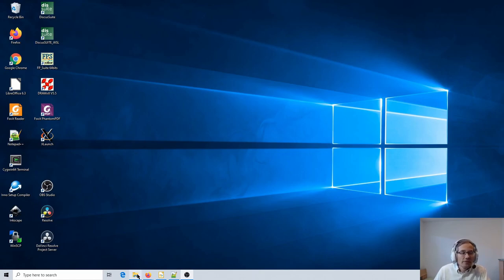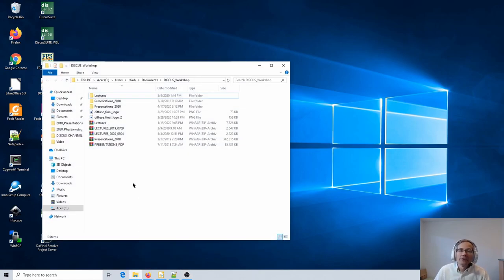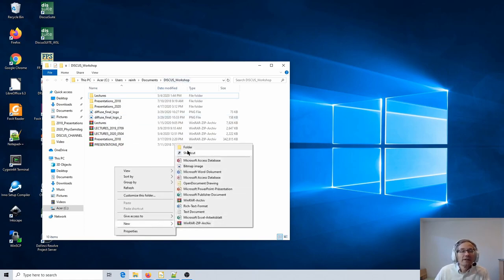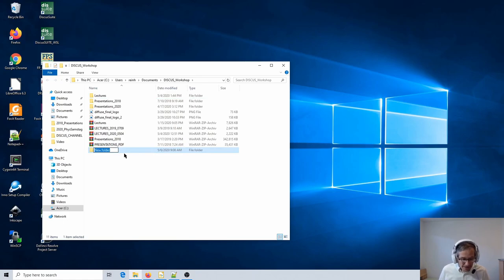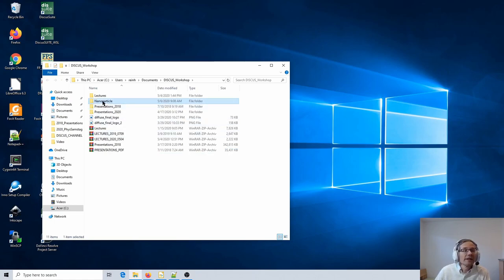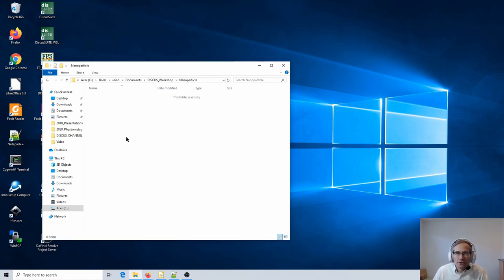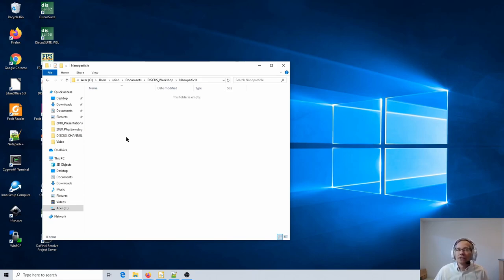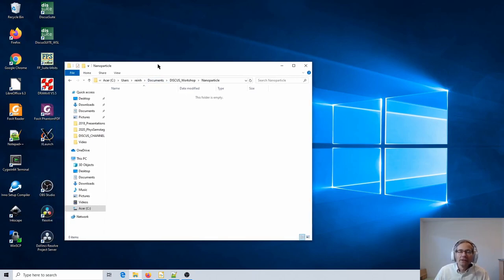Nanoparticle part 01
This is the first clip in a series to build a nanoparticle. We will start to build a simple cube shaped nanoparticles and eventually use this series to expand the particle into more complex shapes, add defects and surface decoration and refine a model against experimental data.